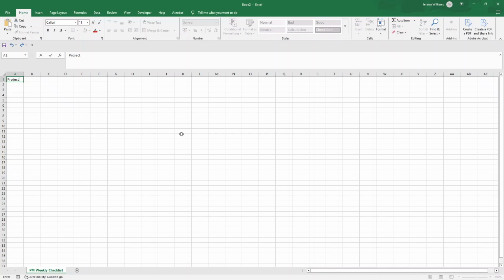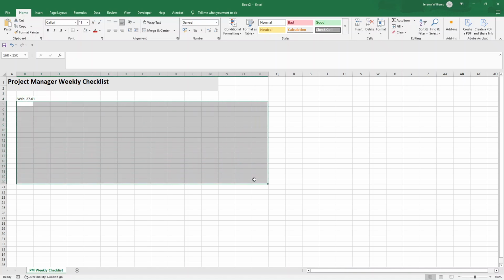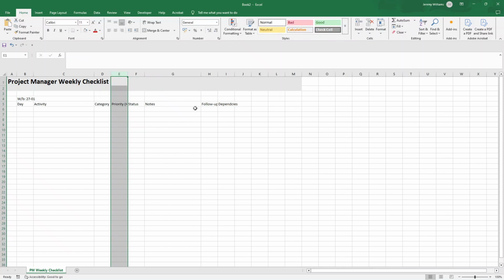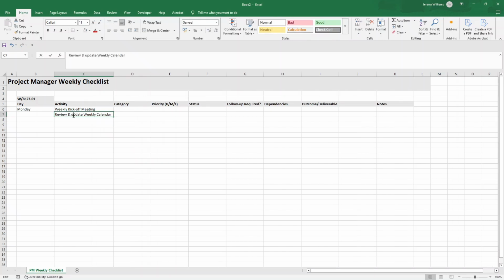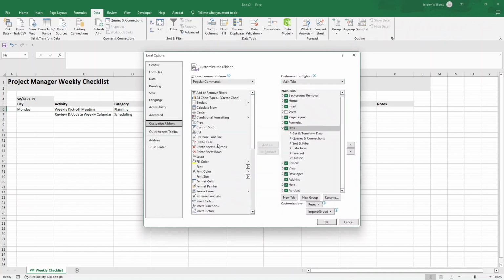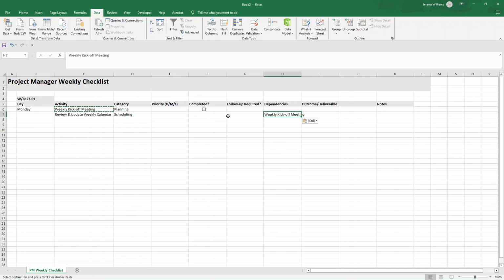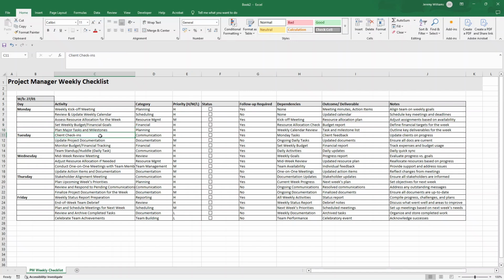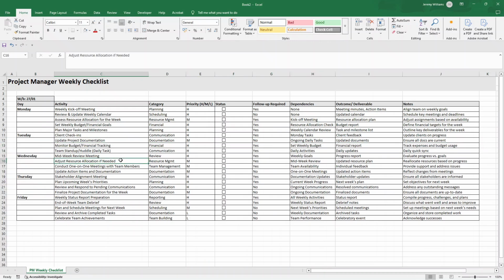Indispensable Project Manager Weekly Checklist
In this video, I walk you through how to create a project manager weekly checklist and the activities you are going to want to conduct for project success.